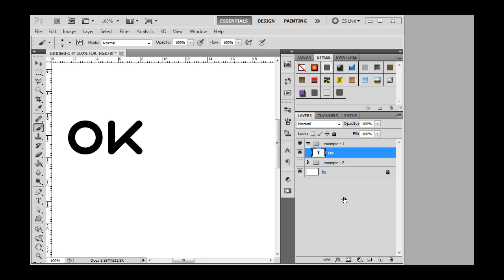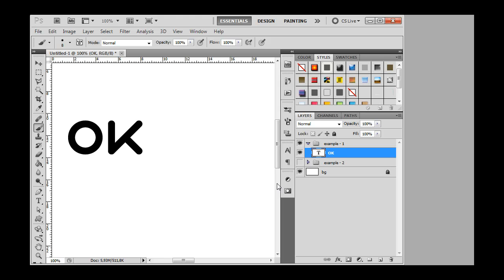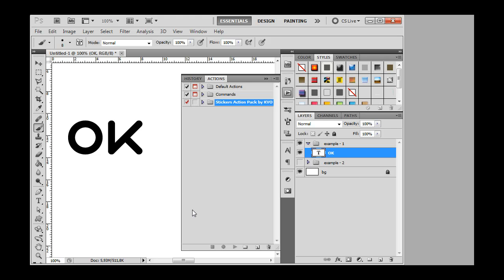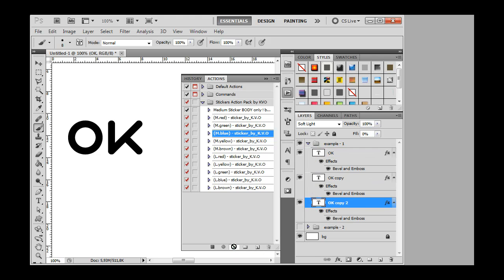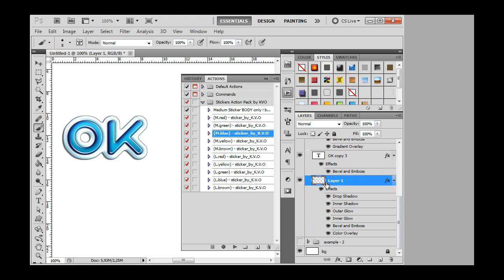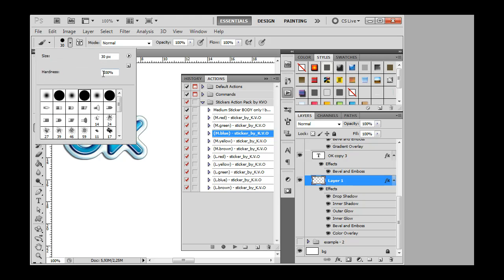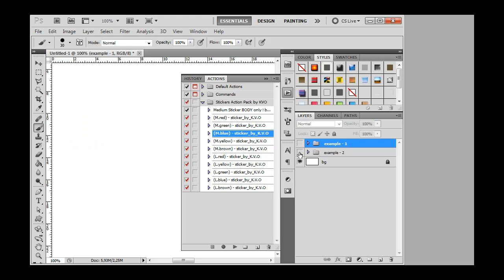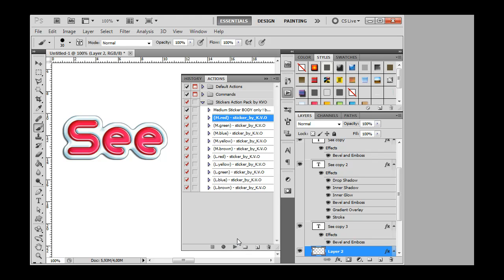1. Photoshop Sticker style (Start Guide)